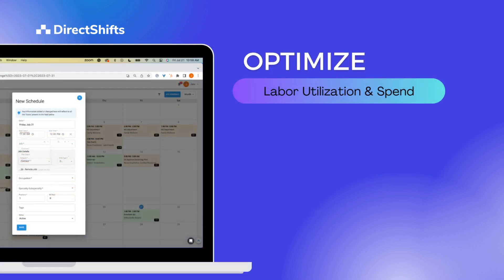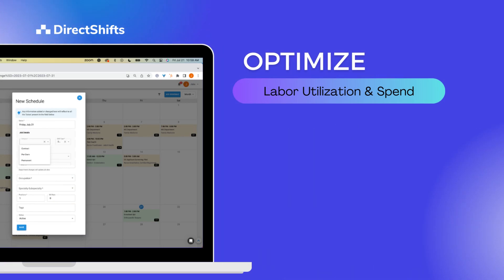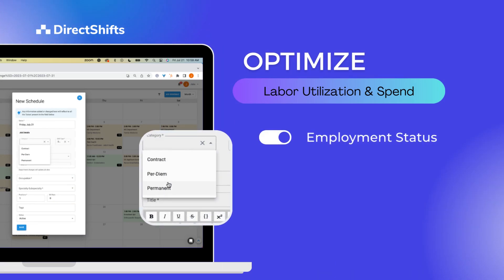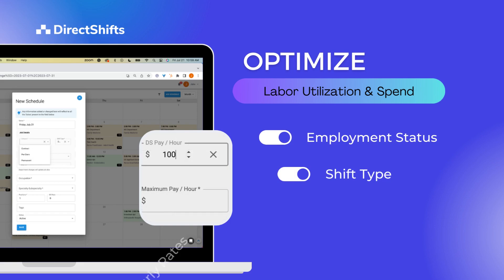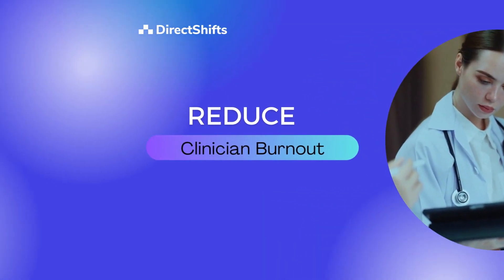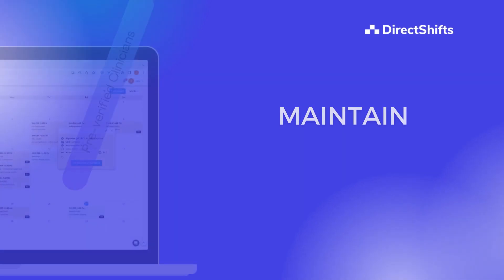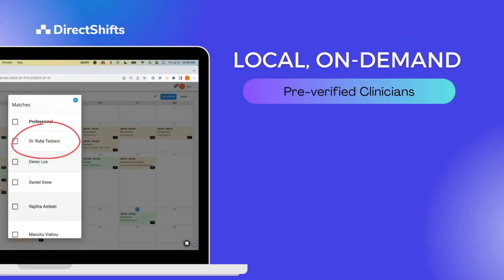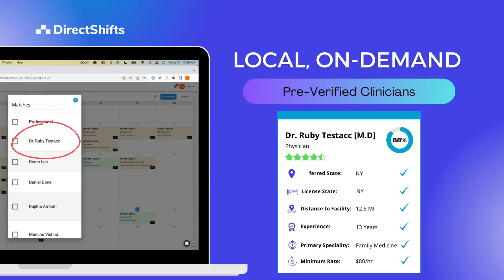Streamline Workforce Utilization with DirectShifts On-Demand Workforce Management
Are you looking for an efficient way to manage scheduling for your hospital's entire clinical staff? Learn how our intuitive software can help Hospitals and Health Systems make the most of their clinical resources - FTEs, Internal Resource Pool, On-Demand Float Pool, and Contract Staff. Discover how our scheduling platform makes it easy to optimize labor utilization and spend – saving time and money while protecting your financial, operational, and clinical operations.